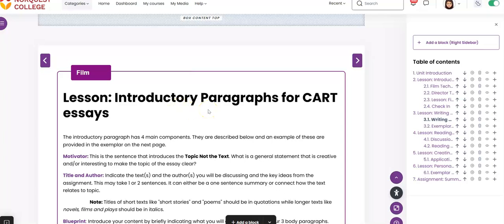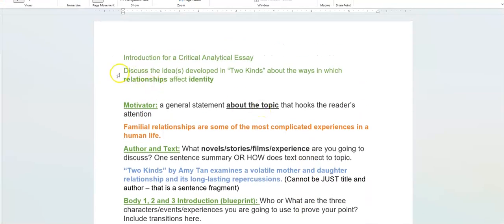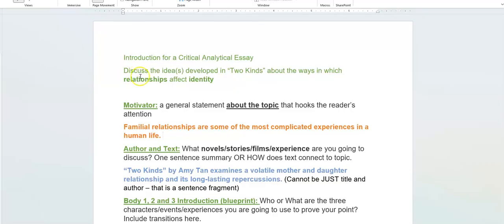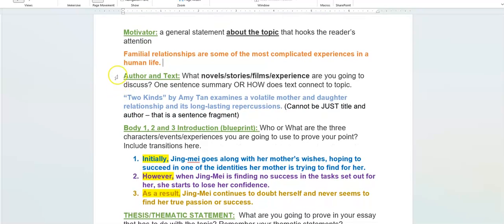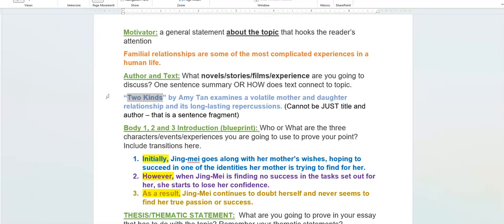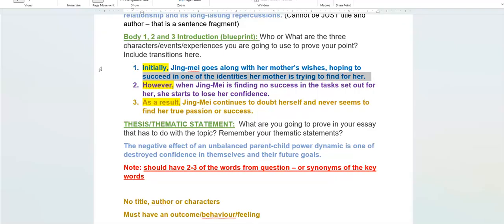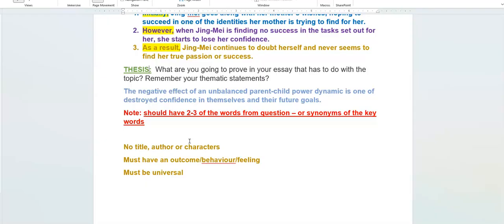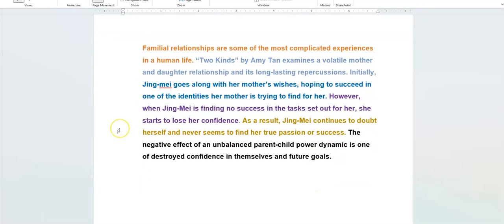ELA 30-1 CAR Introductory Paragraph Exemplar